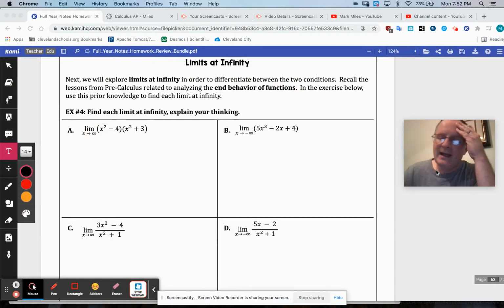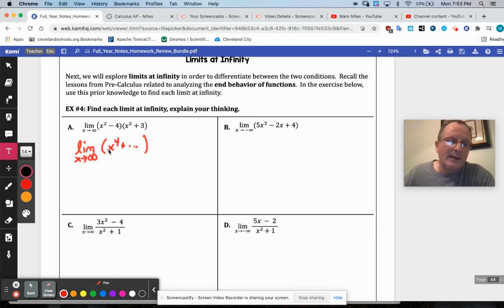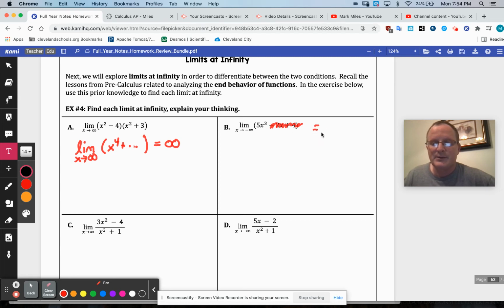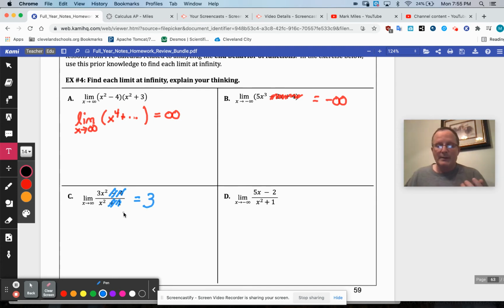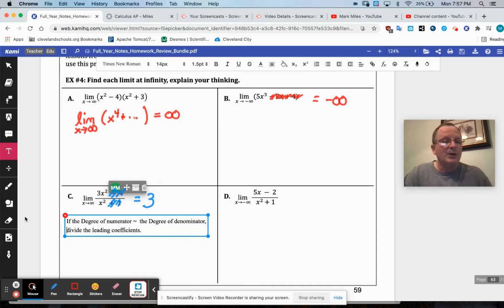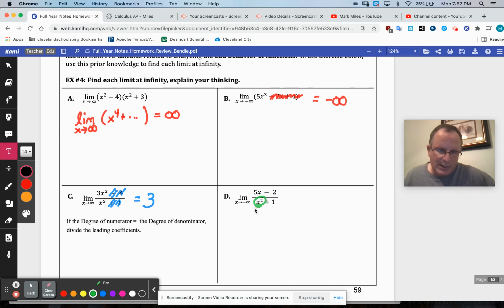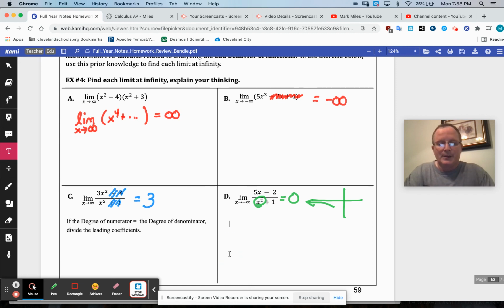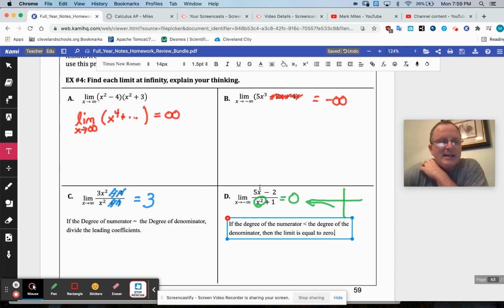Lesson 1.7 - Example Four